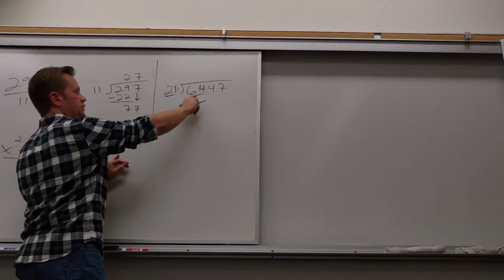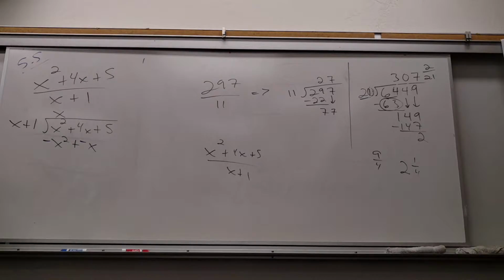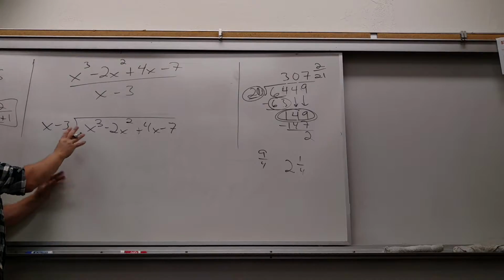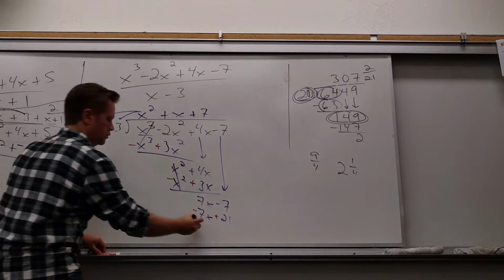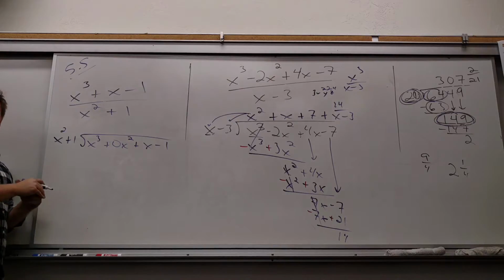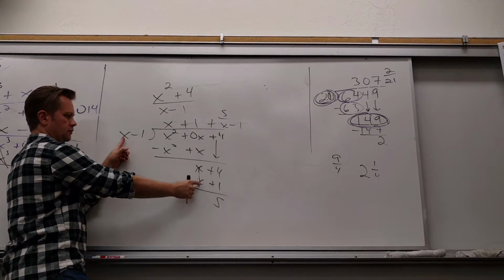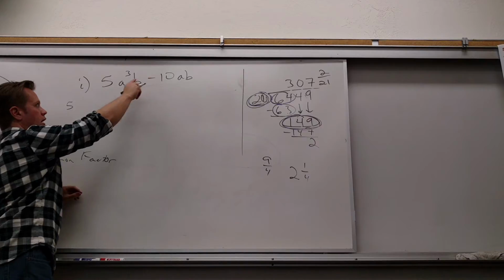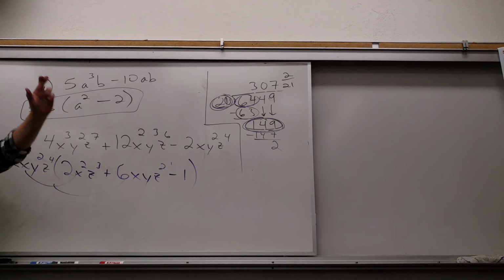Math 90, Mar 30 Lecture, Part 2 of 2